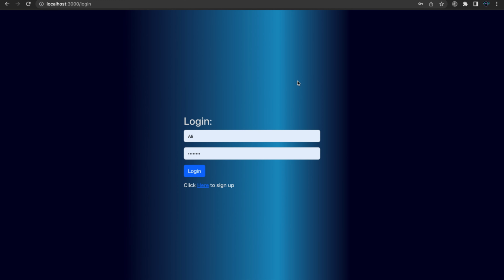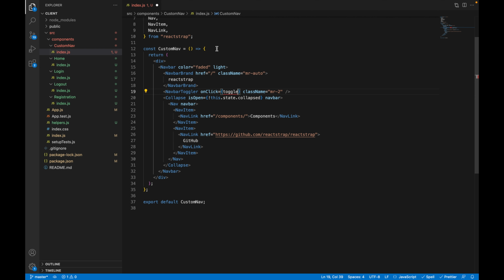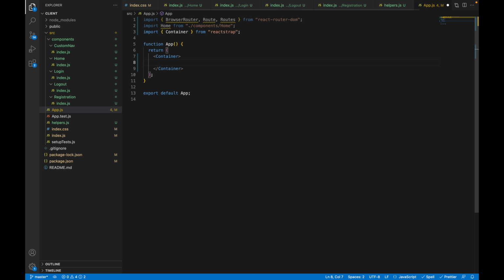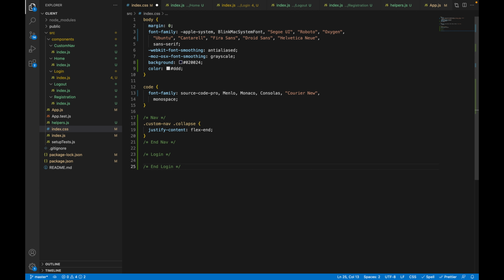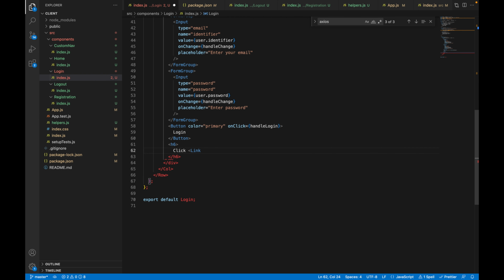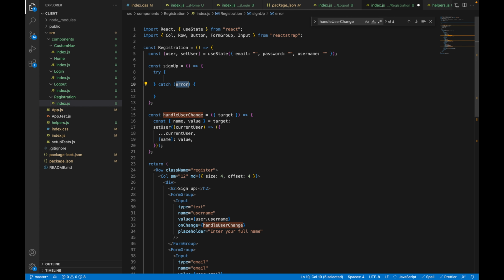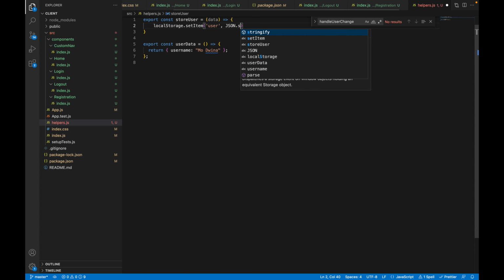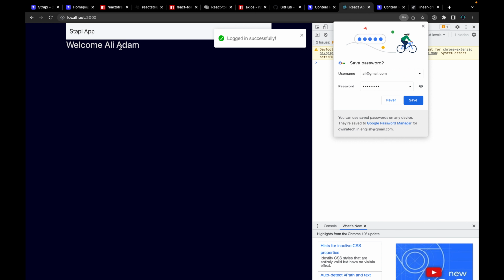Create Login and Registration Form in Reactjs and Strapi Step By Step for Beginners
Hello every one, in this tutorial will show you how to create a full stack login, registration and logout application using React.js and Strapi.

Timestamp:
00:00:00 Demo
00:03:40 Clone source code
00:04:10 Create initial React App and Strapi server
00:09:30 Create CustomNav component
00:19:58 Create Initial Login, Logout, Registration components & use React Router
00:23:37 Create Login component
00:44:37 Create Registration component
01:08:04 Get user date dynamically
01:09:00 Create Logout component
01:11:18 Create Protector component